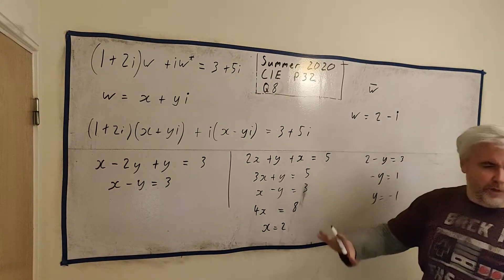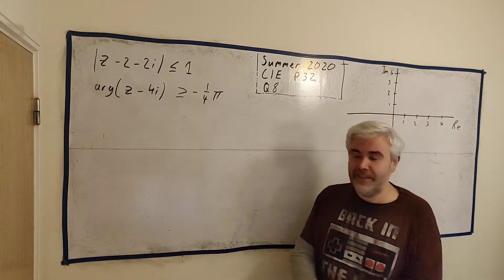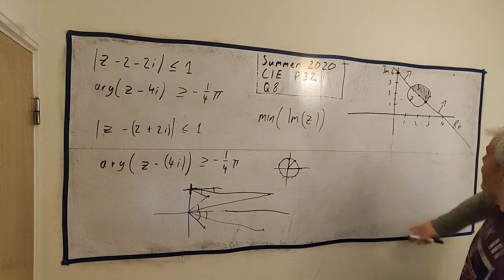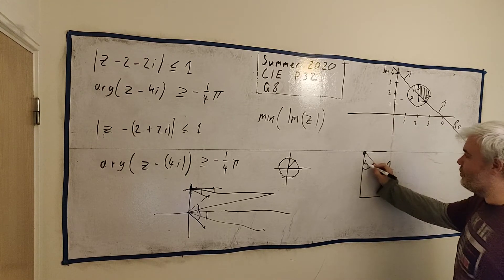Q8 Solutions for CIE mathematics 9709 paper 32 June 2020 9709/32/m/j/20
Complex numbers

9709/32